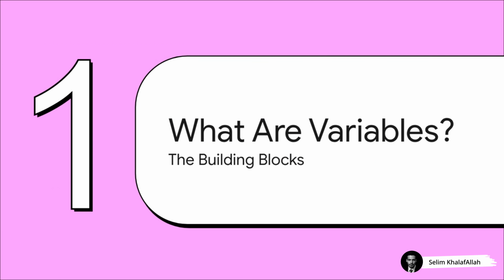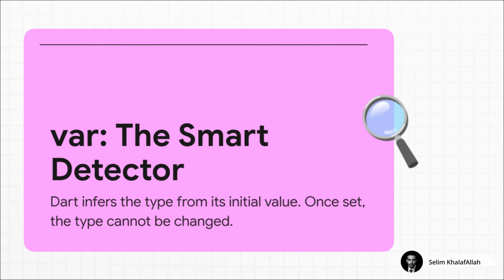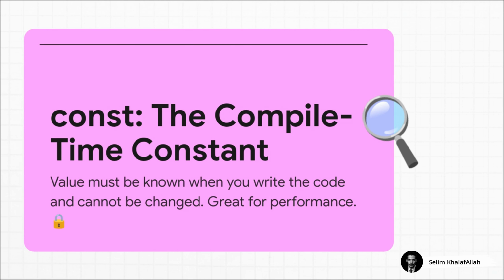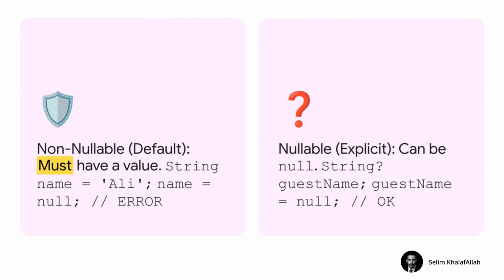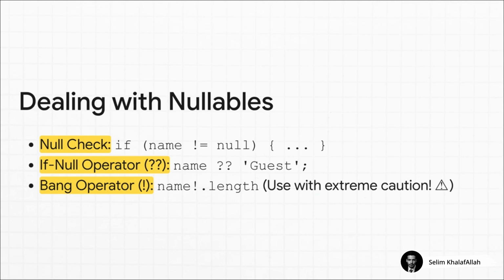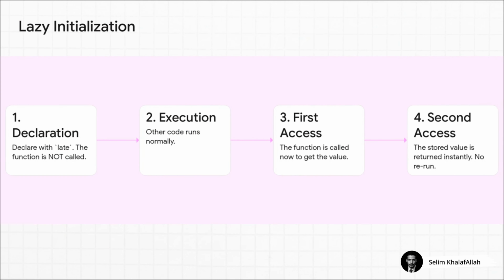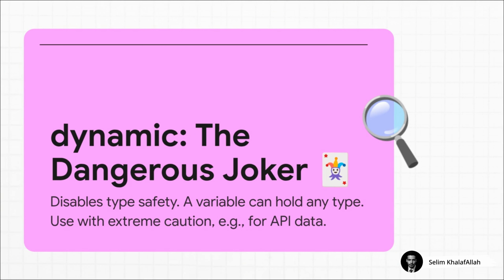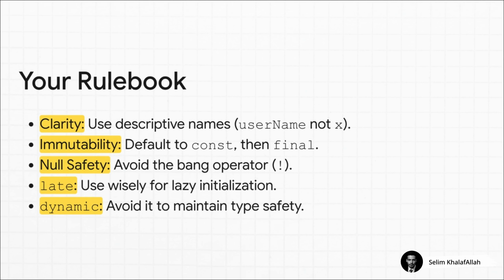Variables in dart, var vs final vs const in Flutter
Struggling with when to use var, final, or const in your Flutter projects? This video breaks it down simply so you can write clean, professional Dart code. 👨‍💻✨

In this video, you'll learn:
🔹 The core differences between var, final, and const with easy, practical examples.
🔹 Exactly when to use each type for better, more efficient code.
🔹 A quick overview of Null Safety and how it relates to variables to help you avoid common errors.

After watching, you'll never be confused about them again!